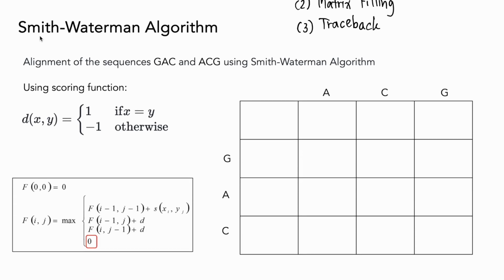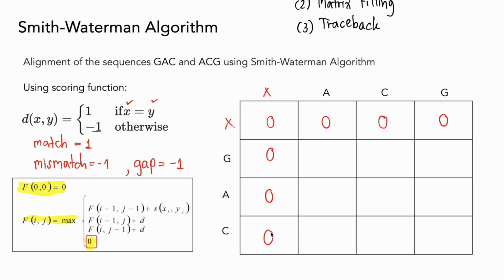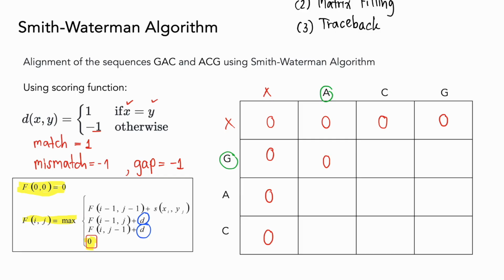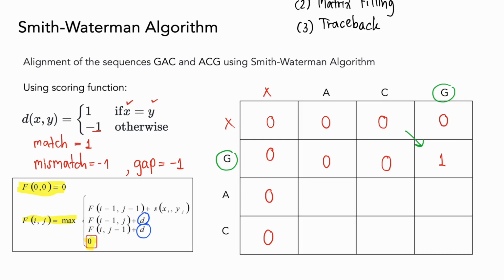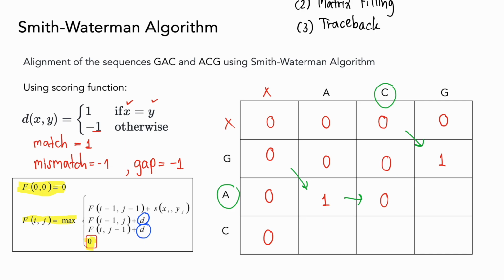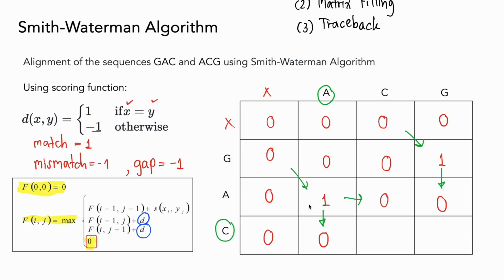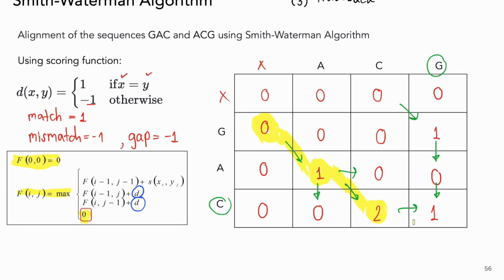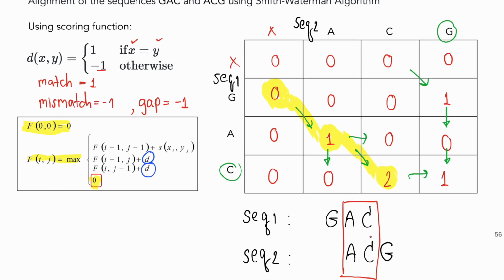Bioinfor EP5. Smith Waterman Algorithm Exercise1